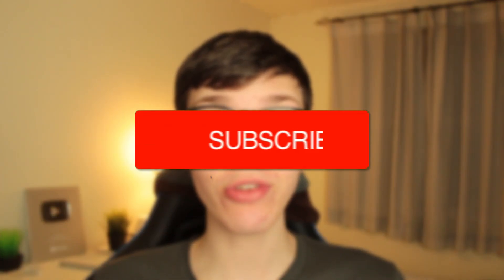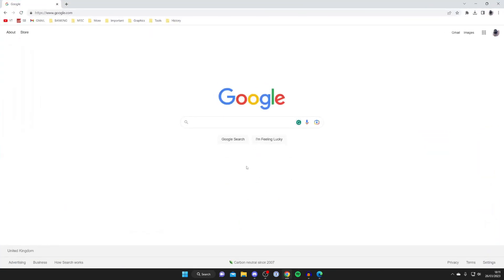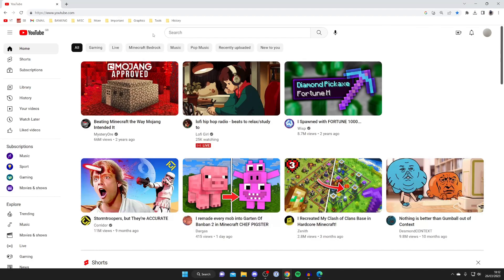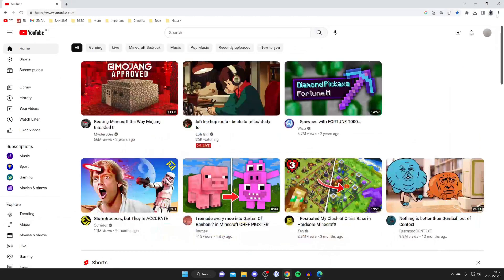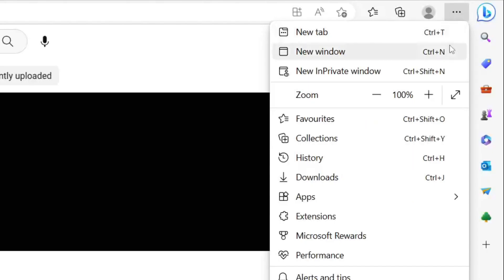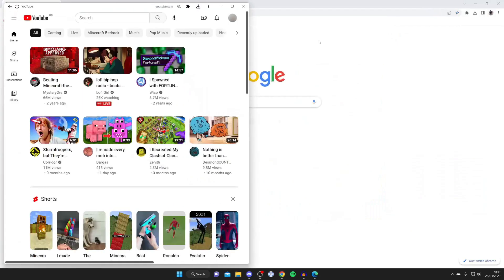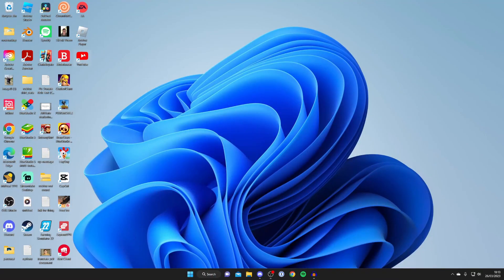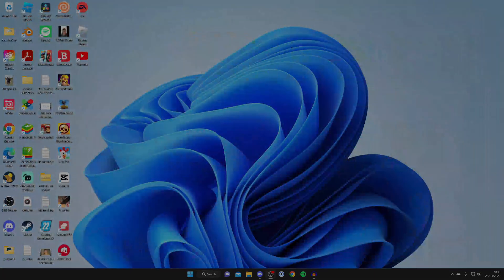How To Download YouTube App On PC - Full Guide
I show you how to download youtube app on pc and how to install youtube app on windows 11 in this video.

GuideRealm